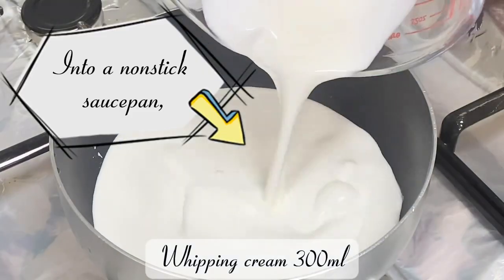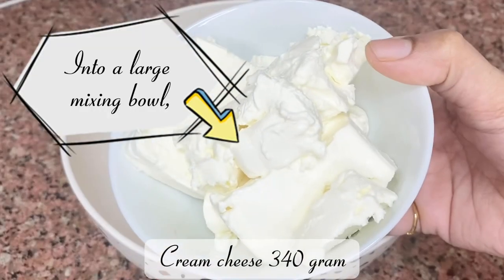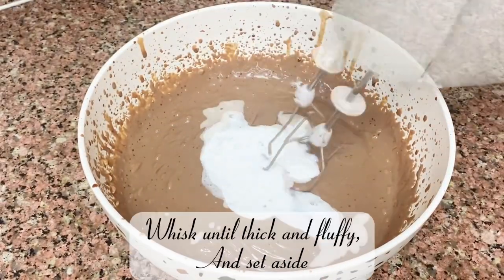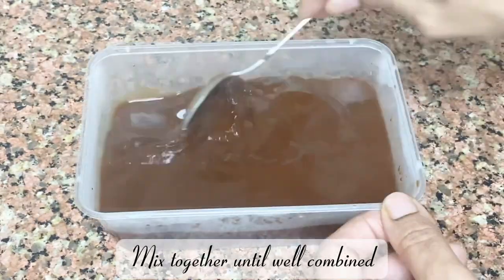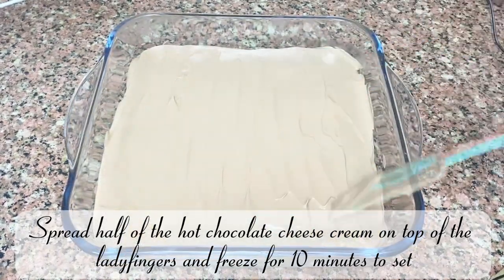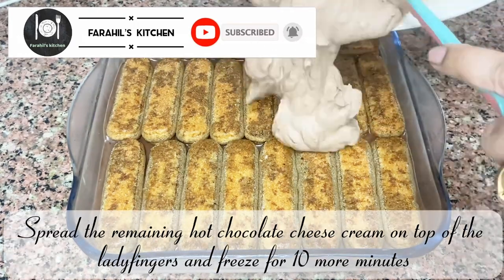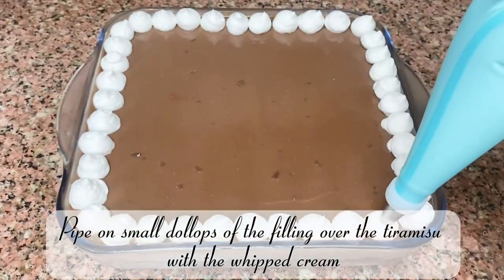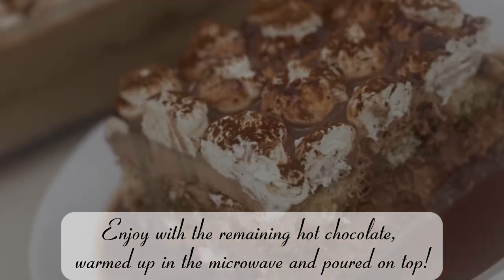Delicious No Bake Hot Chocolate Tiramisu | How To Make Hot Chocolate Tiramisu | Farahil’s Kitchen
Delicious No Bake Hot Chocolate Tiramisu Recipe | How To Make Hot Chocolate Tiramisu At Home | Farahil’s Kitchen

INGREDIENTS:

Hot water- 2 cups
Instant coffee- 4 tsp
Cocoa powder- 2 1/2 tbsp
Ladyfingers- 36 nos

Related searches queries:
hot chocolate tiramisu
chocolate coffee tiramisu
chocolate tiramisu recipe
tiramisu hot chocolate